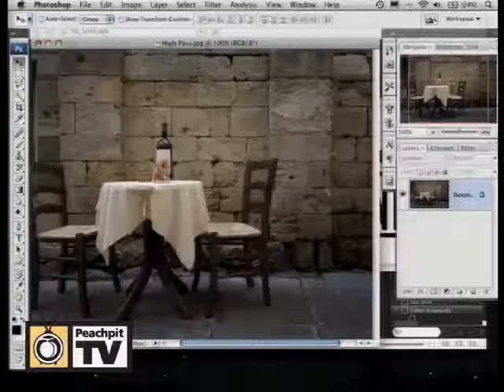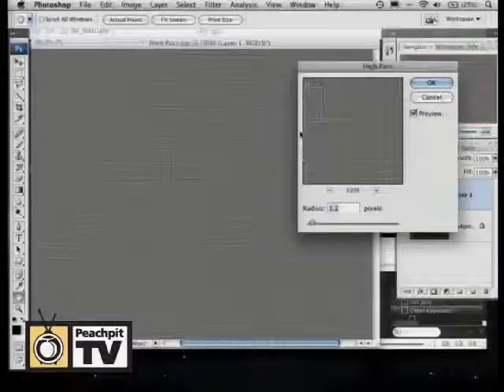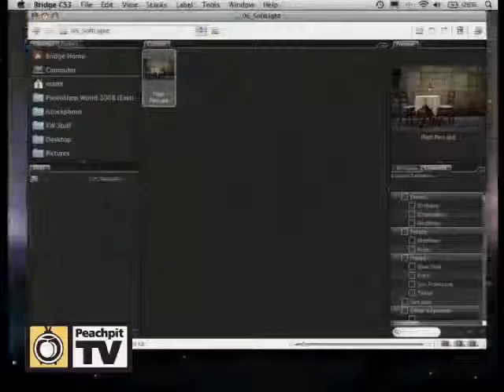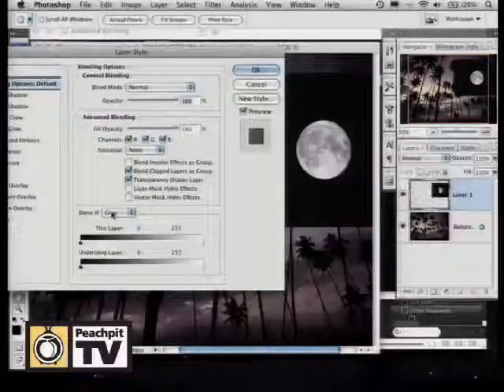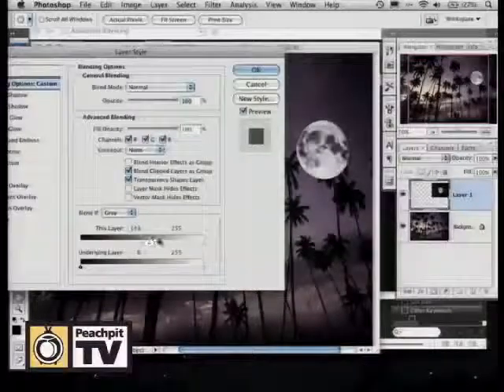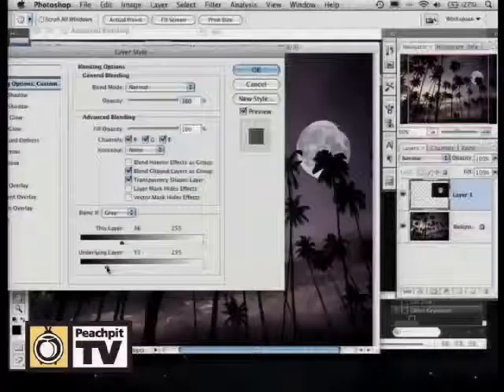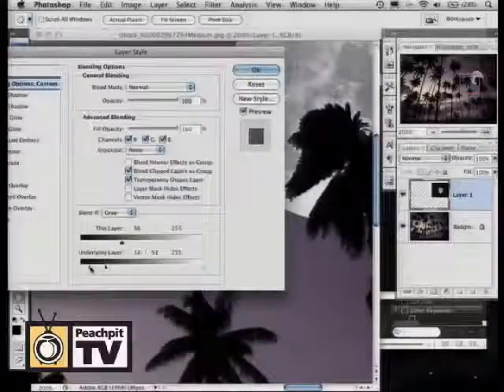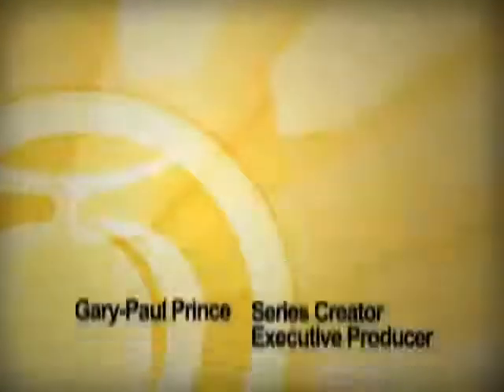37 An Overview of Blend Modes Part 2